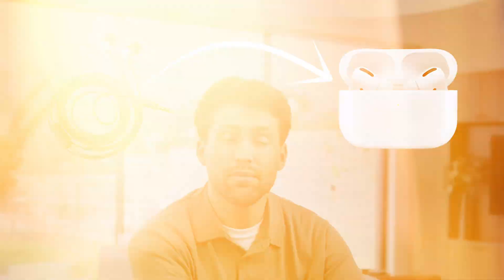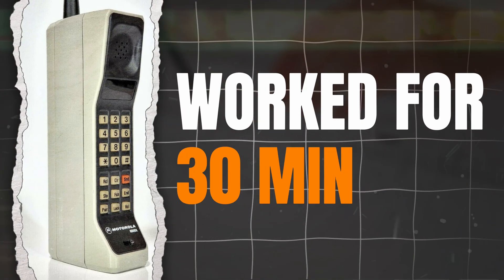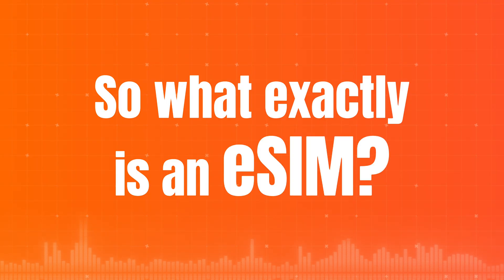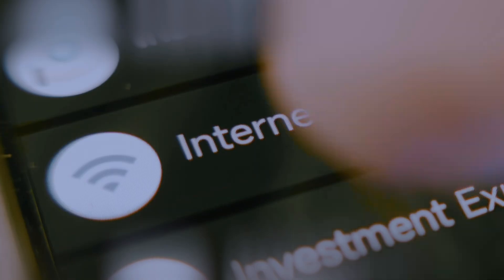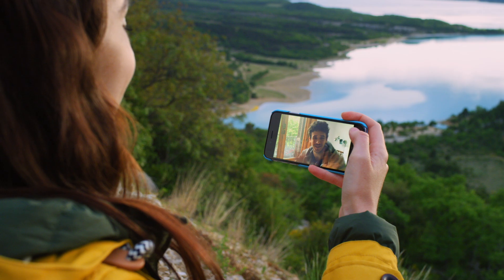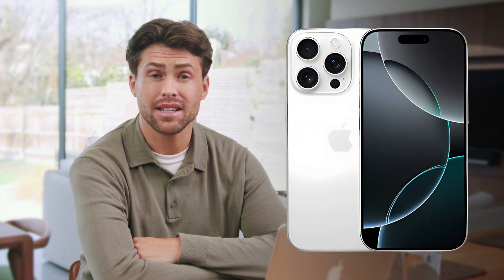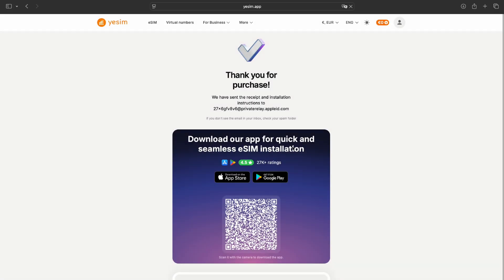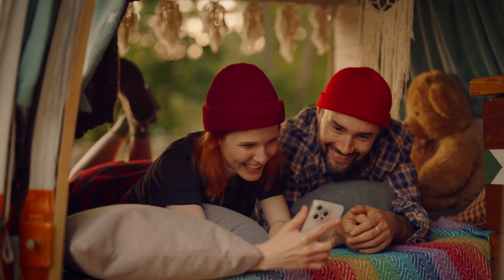What is eSIM and How to Use it? | Step by Step GUIDE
Tired of juggling plastic SIM cards while traveling or switching carriers?

In this video you will see:
✅ What eSIM is and how it works
✅ The history of SIM cards and why eSIM is the future
✅ How eSIM compares to traditional SIMs (spoiler: it’s better)
✅ How to check if your phone supports eSIM
✅ A full step-by-step eSIM setup using the Yesim app
✅ Plus, a built-in VPN for secure browsing on public Wi-Fi!